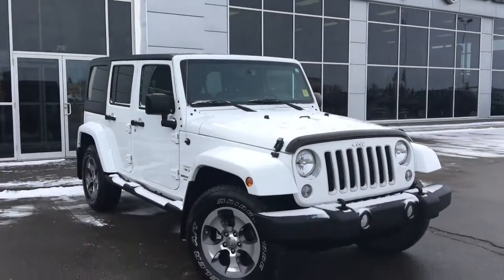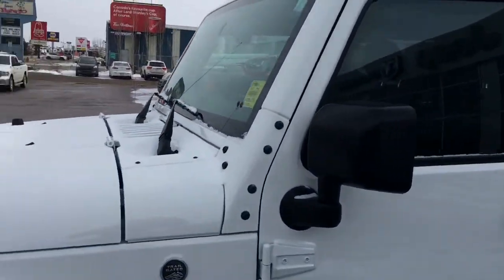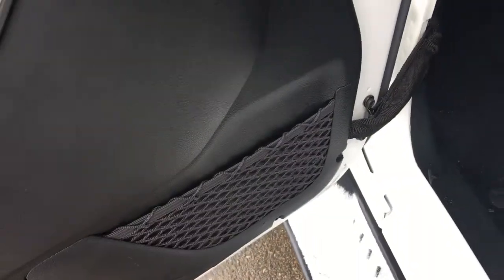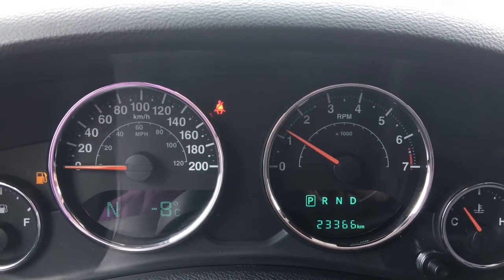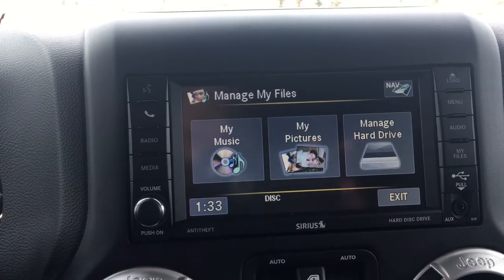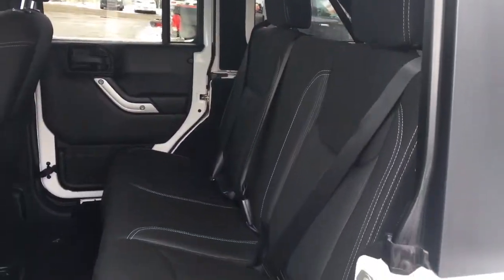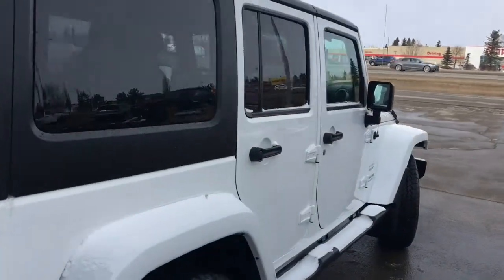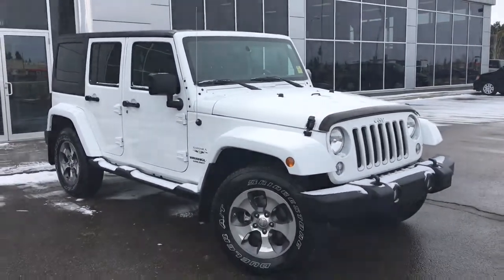2017| Jeep| Wrangler| Sahara| Unlimited| 4X4| Low KM| Cloth| CD Player| Grove Dodge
LOW LOW LOW KM! Up to 10,000 dollars cash back OAC! This beautiful Wrangler is looking for a new forever home! She comes equipped with bug deflector, mud flaps on all four corners, side steps and factory remote start. Beautiful well maintained cloth seats. Power locks, windows and adjustable mirrors. BIG touch screen with your AM/FM SAT, Navigation, CD Player, AUX and USB plug in. Do not miss out!!

BA4344

Jasmine Duvall

200 St Matthews Ave, Spruce Grove, AB T7X 3A6